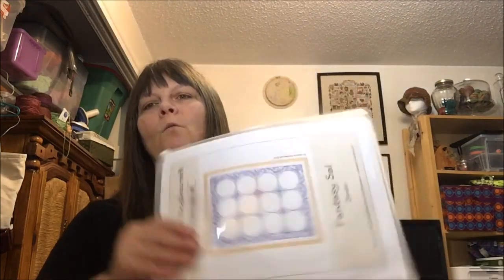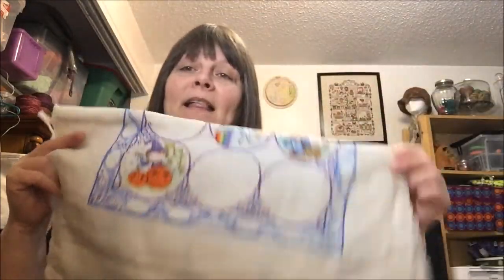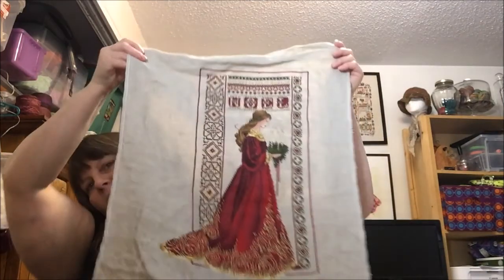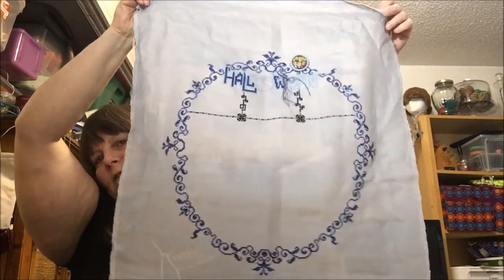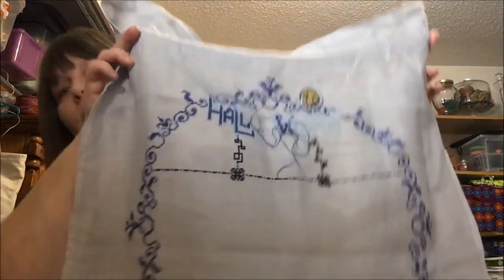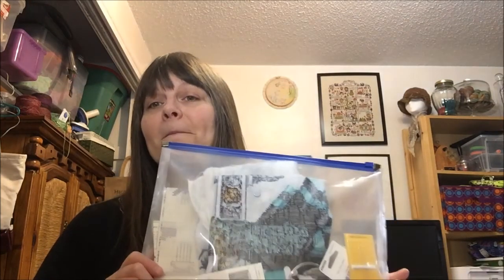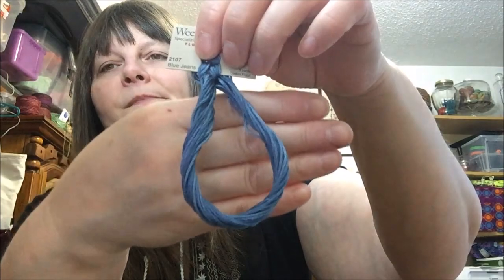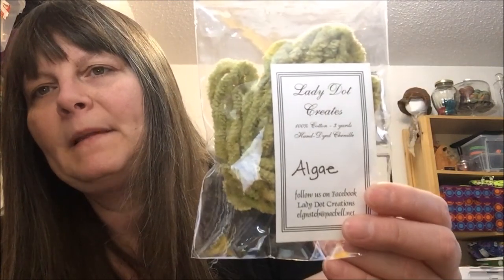october flosstube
Ravelry: Pattisand
 Ravelry group: Patti knits and spins